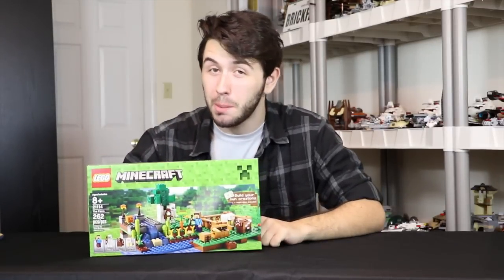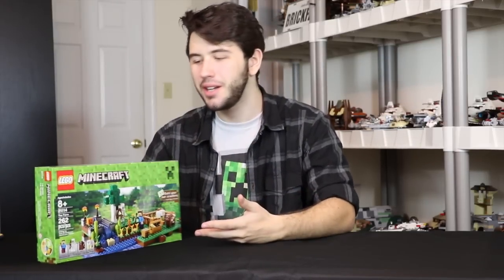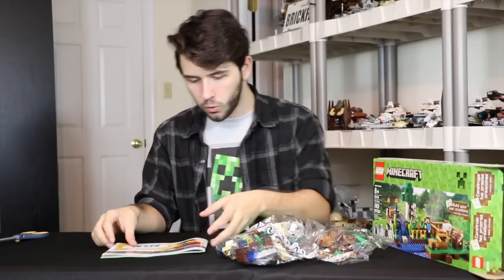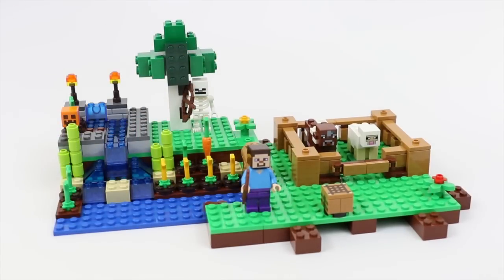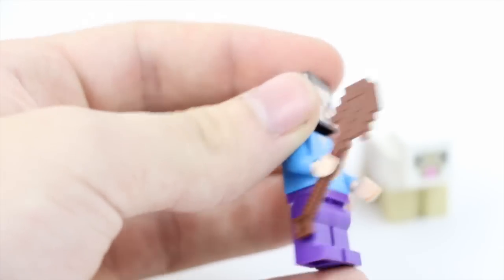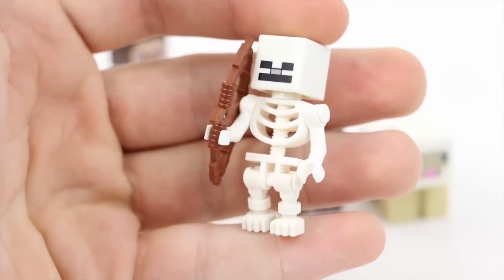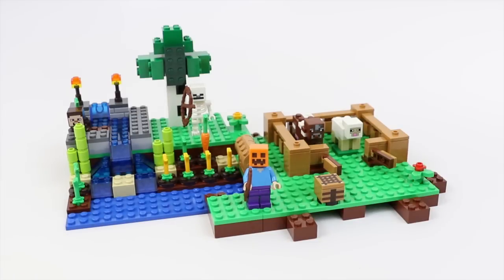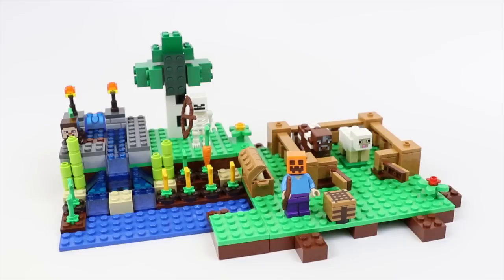LEGO Minecraft - The Farm (Timelapse & Review) Set 21114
Hey dudes, You like Minecraft and LEGO? Then your going to love this! Solid Brix Studios David Reviews The Farm Minecraft set, one of the seriously intense moments when you farm for the first time!
- Ages 8+ | Pcs. 262 | $29.99